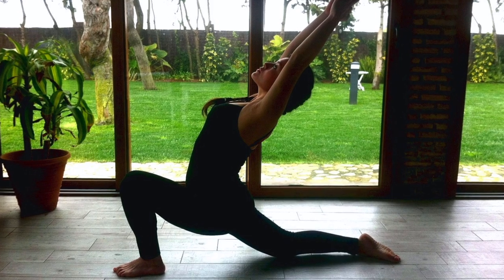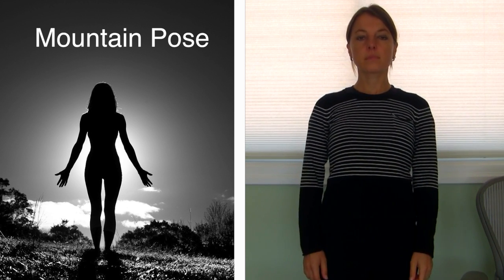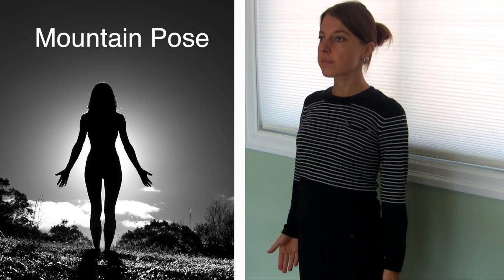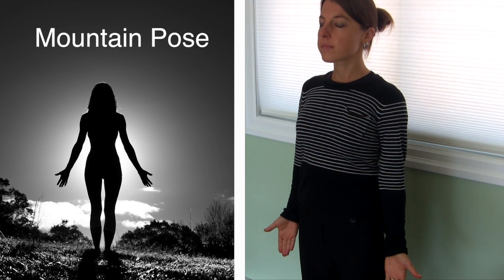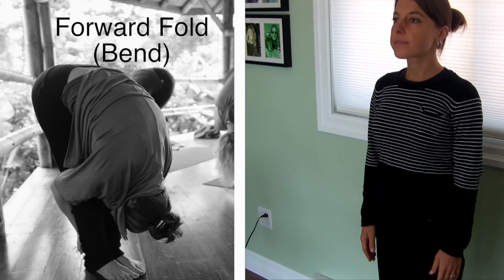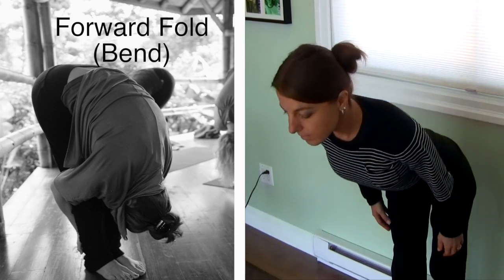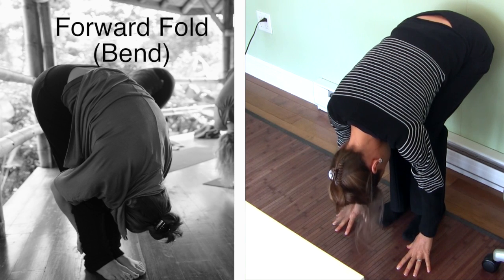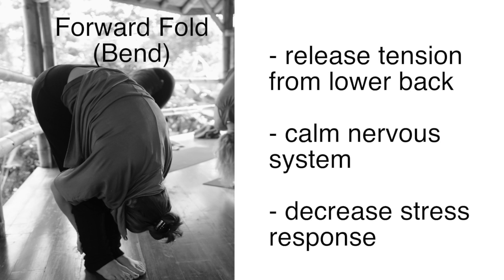2 Simple Yoga Poses for Stress Relief (Healthytarian Minutes ep. 26)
Healthytarian Minutes with holistic teacher Evita Ochel This episode demonstrates 2 simple yoga poses that can be done almost anytime and anywhere for stress relief and wellbeing.

Learn effective stress solutions to relieve your stress and anxiety with the MAP Yoga Path online video program

Video Transcript:

Although some physical yoga poses require an advanced approach, many are simple poses that anyone can do, anytime and almost anywhere. Two such poses are mountain pose and  standing forward fold.

To move into mountain pose, stand with your feet together or hip-width apart. Engage your legs, maintain a gentle micro-bend in your knees and square your hips to the front. The pelvis is neutral and the shoulders, hips and feet should be stacked in one line. Arms are slightly out at your sides, with the hands engaged and palms facing towards you or out towards the front. Open through the chest and shoulders, have the chin be parallel to the floor, and look straight ahead or close the eyes. As you inhale, elongate the spine, and continue with deep breathing through the nose, staying in this pose for at least 3 to 5 breaths. Mountain pose helps you decrease stress by experiencing a state of stillness, mindfulness and presence.

To move into a forward fold, stand with your feet together or hip-width apart. Inhale to elongate your spine and as you exhale bend at the hips, lead with the heart and fold your torso over your legs so that your belly makes contact with your thighs. Bend your knees as much as needed and place your hands next to your feet or on the ground in front of you. Allow your head and neck to relax fully. Continue with deep breathing through the nose, staying in this pose for at least 3 to 5 breaths. When you are ready to come up, engage your core and rise up on an inhale. The standing forward fold helps to release tension from your lower back and as all folds in yoga, it calms the nervous system and decreases the stress response.